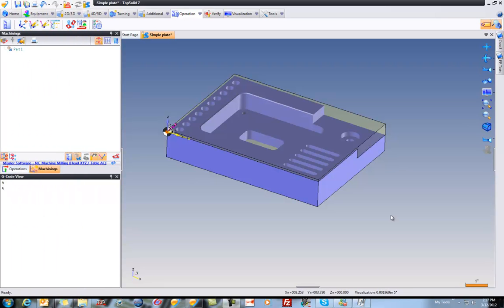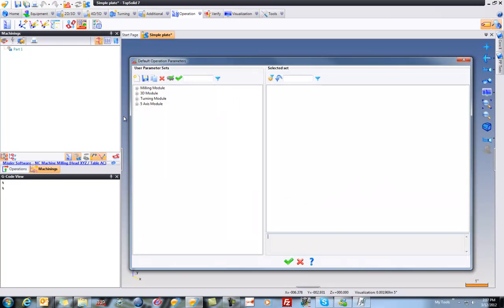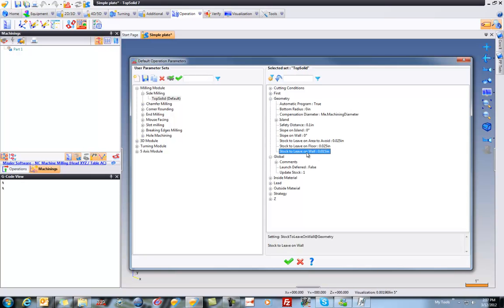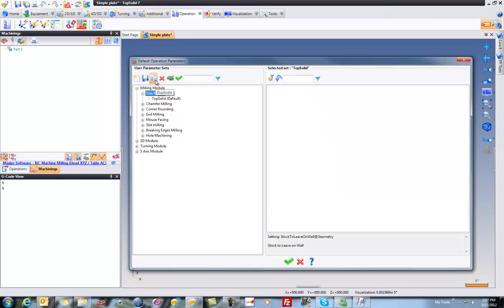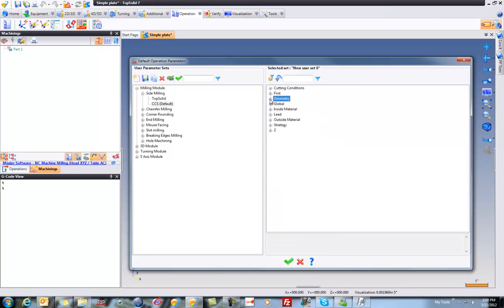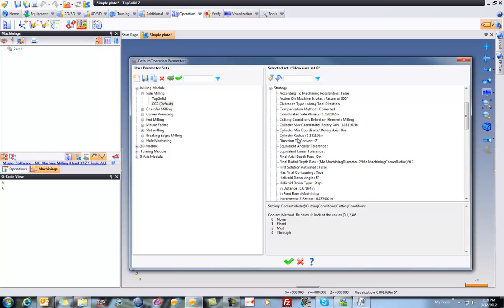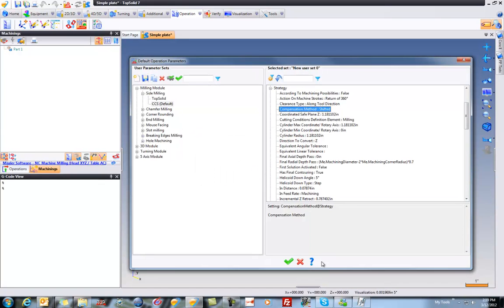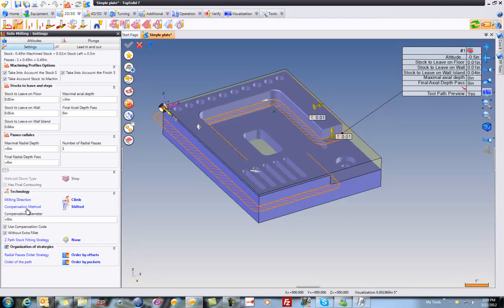Set default values in TopSolid Cam 7.6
In this video, you will learn how to set default values in TopSolid Cam 7.6.  Default values are a great way of capturing YOUR way of working within TopSolid 7!